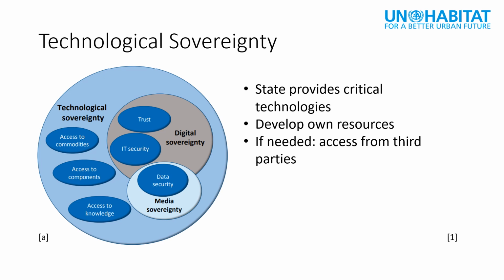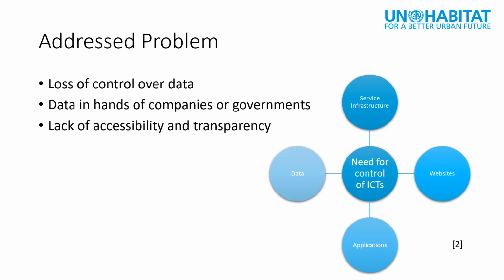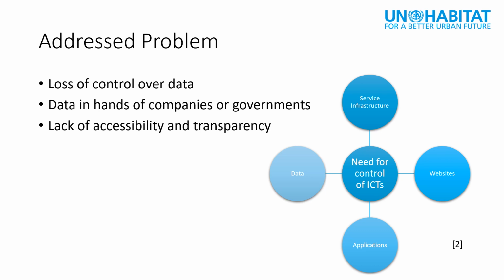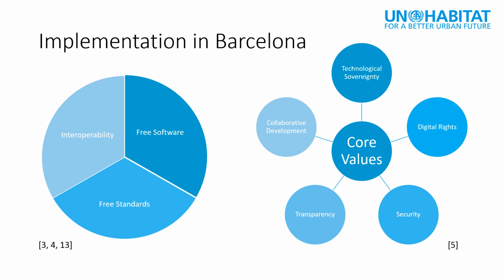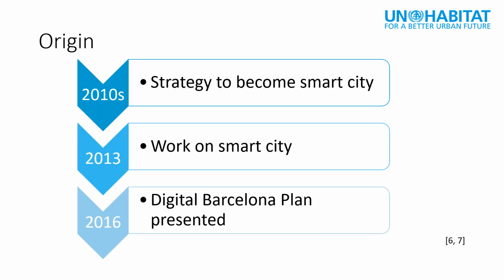Technological Sovereignty - Lara Kahlefendt